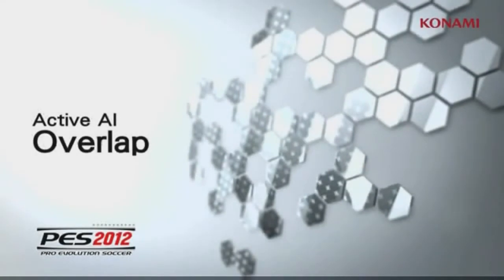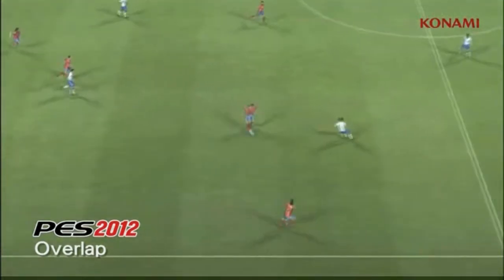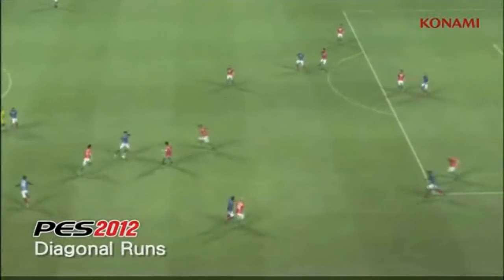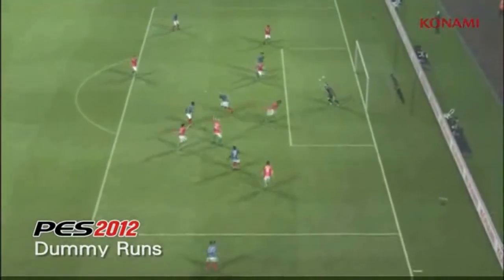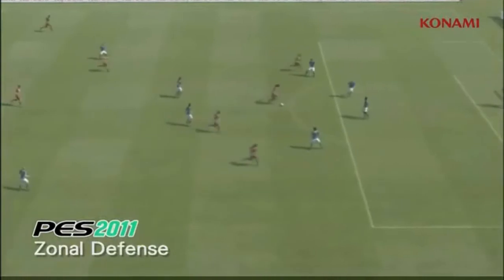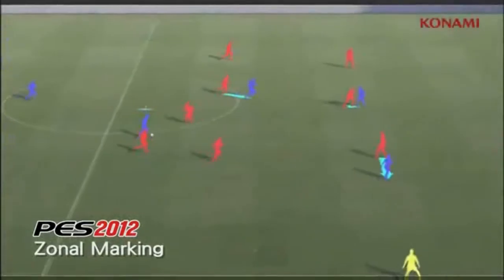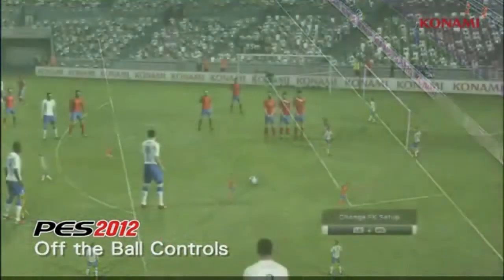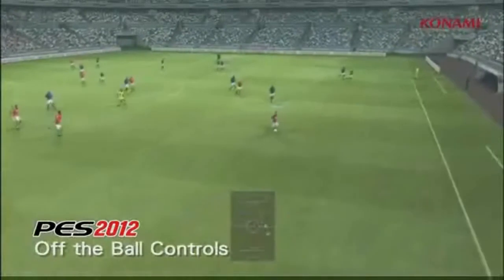PES 2012 AI videos